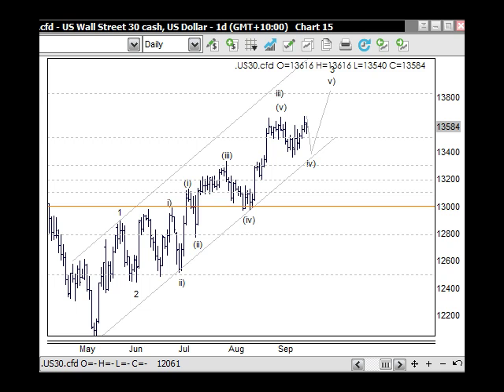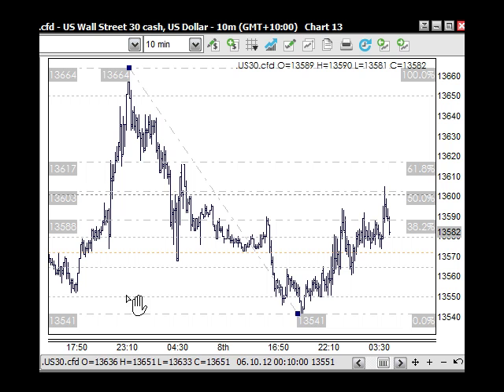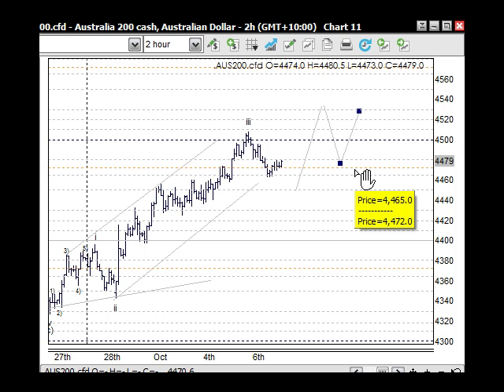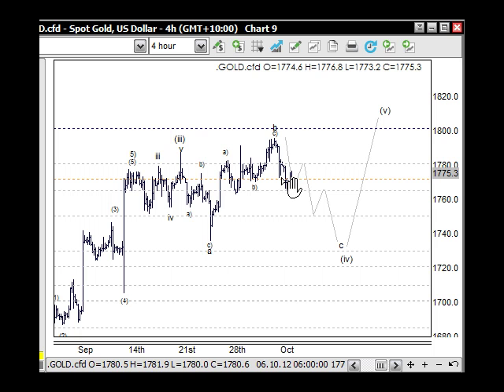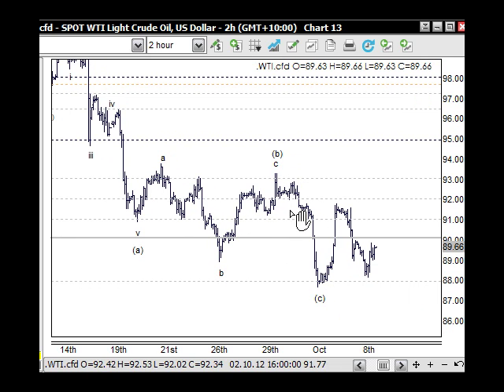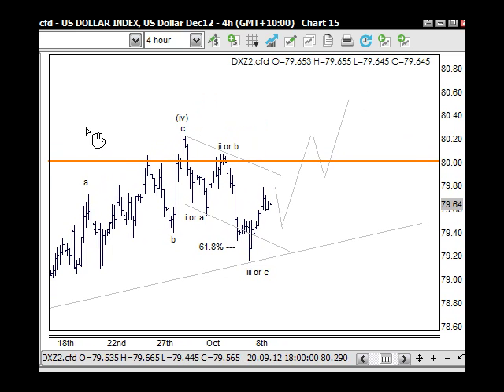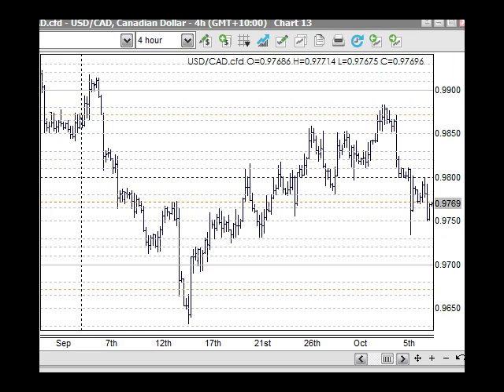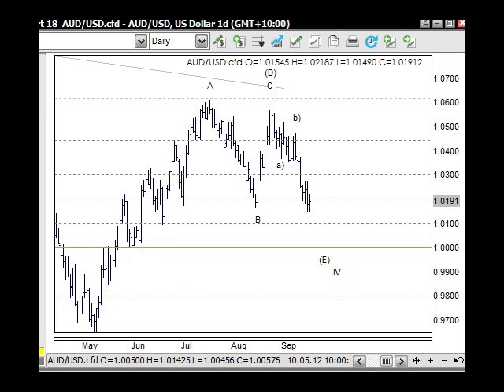CFD Trading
CFD Trading Stratgies Technical Analysis Report 9 Oct